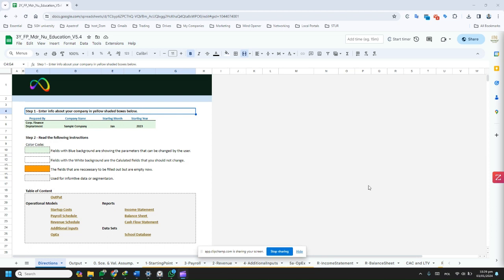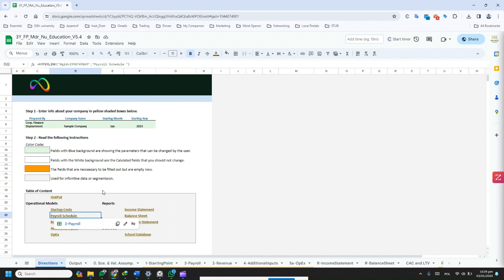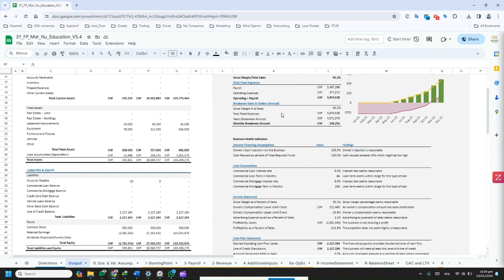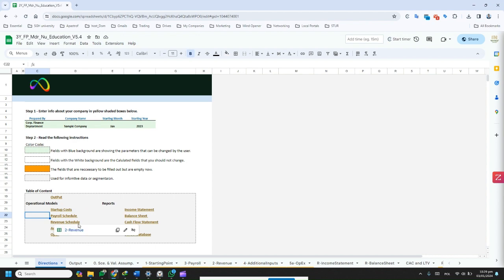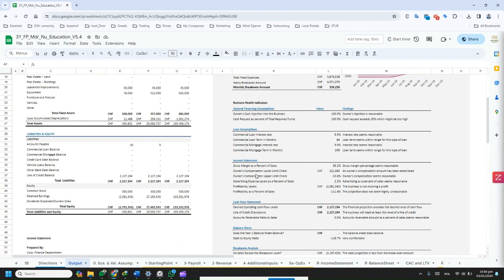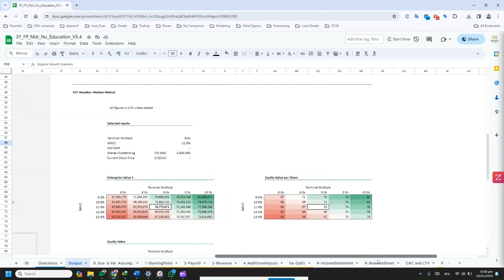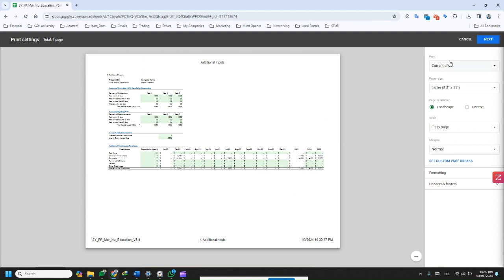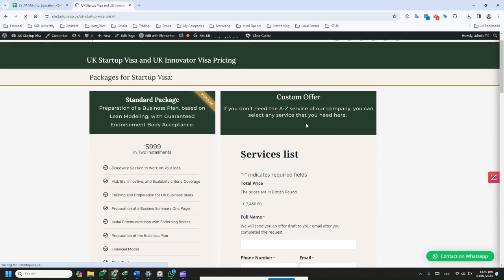Financial Projection Template for startup visa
"🔍 Navigating the UK Innovator Founder Plan or the Canada Startup Visa Scheme requires more than just an innovative idea – it demands robust financial projections. In this comprehensive guide, we break down the art of creating financial projections that are not just compelling but also meet the stringent standards of endorsing bodies.

📊 Discover our foolproof financial projection model, designed to sail through the endorsement process. Learn how to craft projections that reflect the true financial health of your business, spotlight potential risks, and underpin strategic planning. This video is a goldmine for entrepreneurs seeking approval under the UK Innovator or Canada Startup Visa programs.

🔑 Key Takeaways:

Standardized Financial Projection Format: Understand the format that gets the nod from endorsing bodies every time.
Insightful Dashboard: Get a tour of our intuitive dashboard showcasing vital metrics like balance sheets, income statements, and cash flow statements.
In-Depth Analysis Sections: Dive into our meticulously structured sections for revenue, cost, and operational expenditure analysis.
Modular Structure & Color-Coding: See how our user-friendly, color-coded modular structure simplifies data management and highlights critical areas.
Dynamic Investment Integration: Learn to seamlessly incorporate new investments and calculate their impact with our adaptable model.
Report Generation: Master the skill of producing professional, printable A4 reports with just a few clicks.
🚀 For entrepreneurs looking to create a compelling financial projection, visit UKstartupVisa.Uk. Our custom service price calculator offers tailored solutions for preparing professional financial projections, ensuring your application stands out. Make your entrepreneurial dreams a reality – start planning your financial future today!

Your journey to becoming a successful entrepreneur in the UK or Canada starts here!

 @UK Startup Visa ​